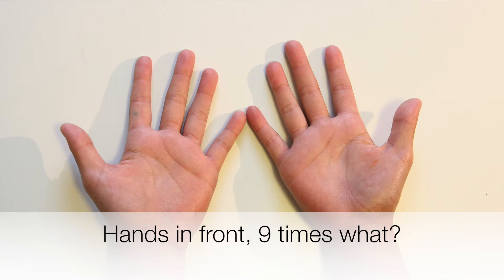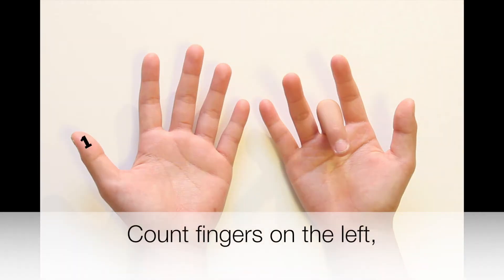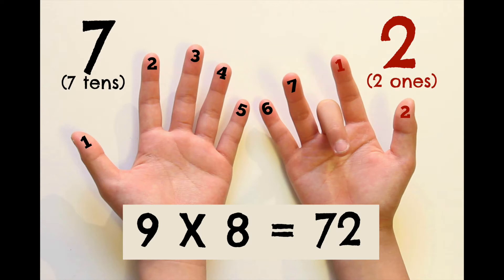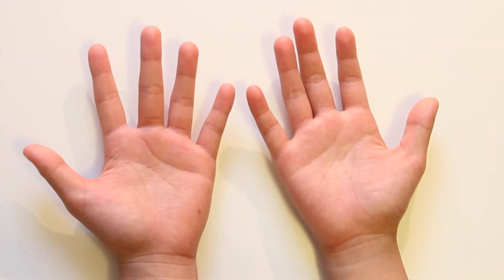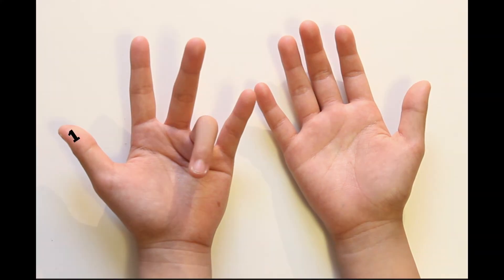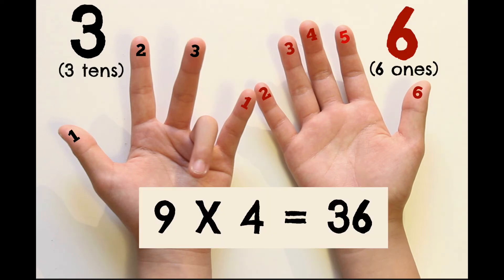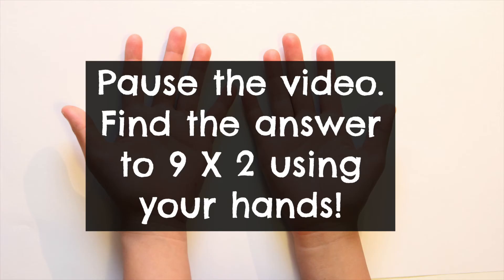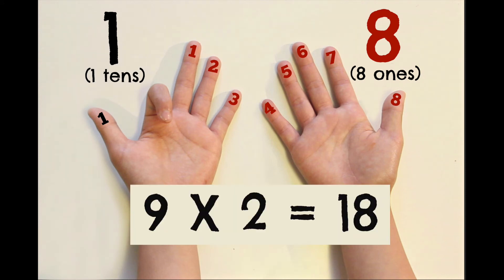Multiply by 9 Using Your Hands!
Multiply by 9 Using Your Hands! The Nines Times Tables Hand Trick for Multiplication.  This is a great trick to amaze your friends, or to help you if you just have not mastered those 9's times tables, yet!